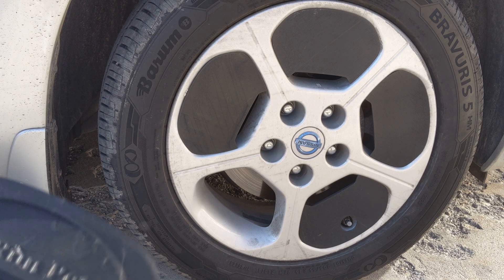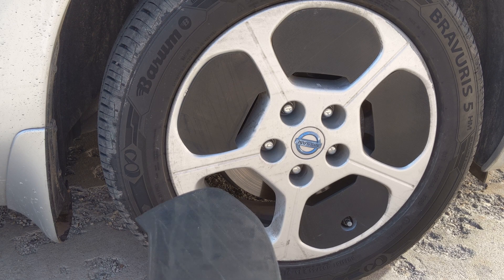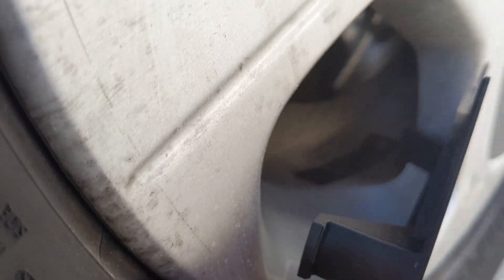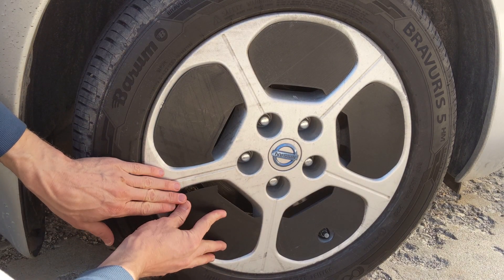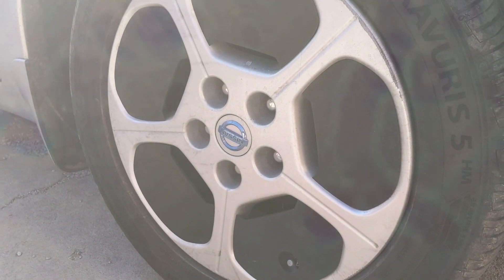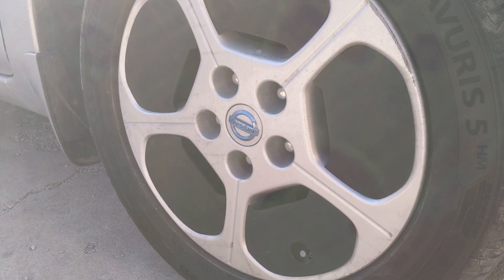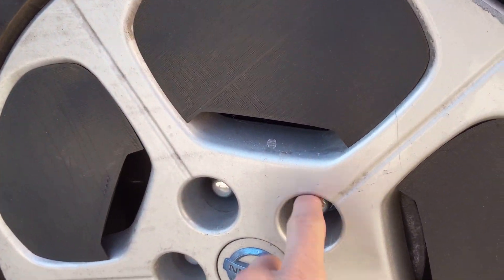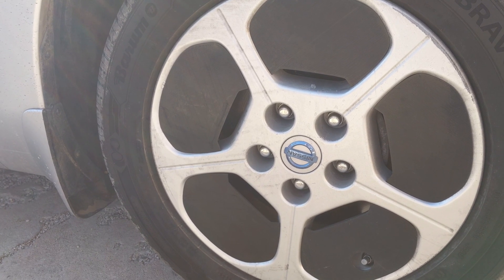Leaf Rim Petal - 3D Printed Wheel Aero Mod / Aerowheels - 1st Gen Nissan Leaf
On my car named Sir Leaf A Lot

I used:
leaf-rim-petal-mirrored-vent-standard-v24 (16 prints)
leaf-rim-petal-mirrored-vent-valve-v24.stl (4 prints)

My local 3D printer service: